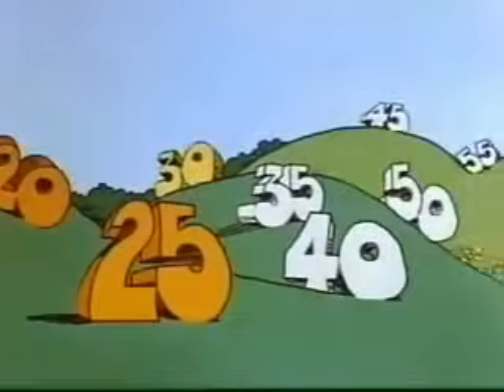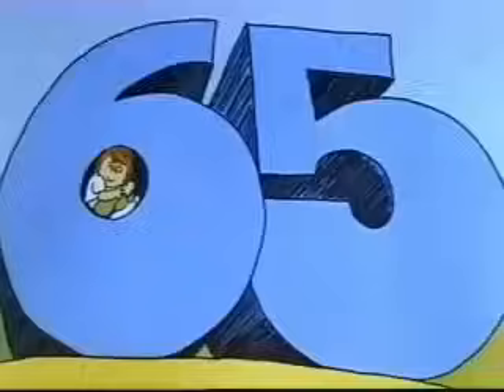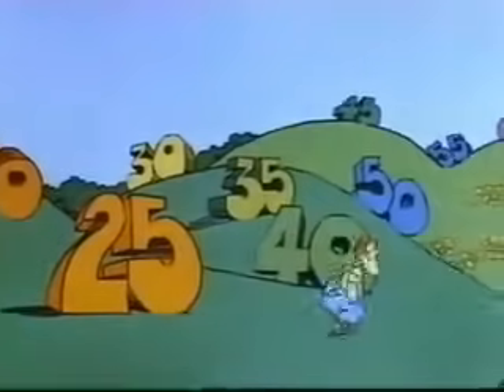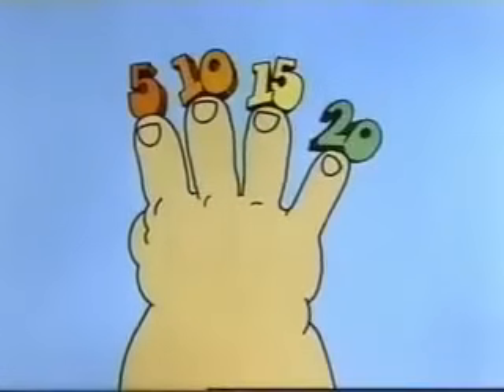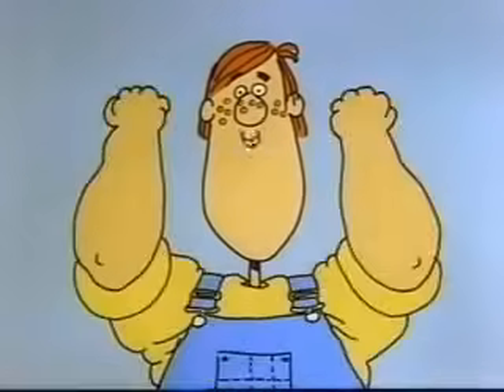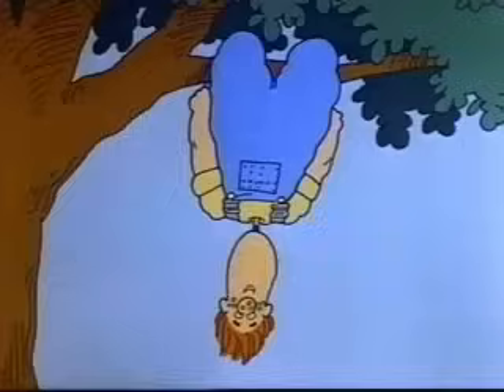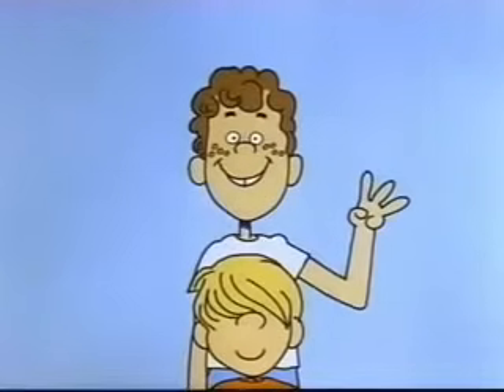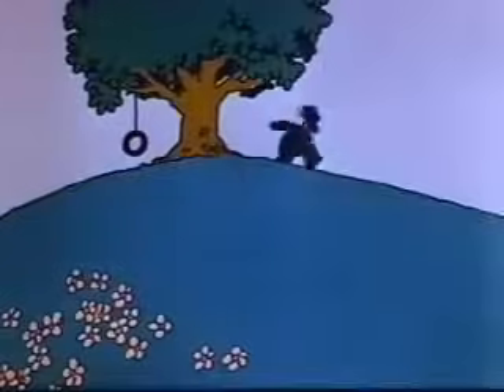Multiplying by Fives School House Rock